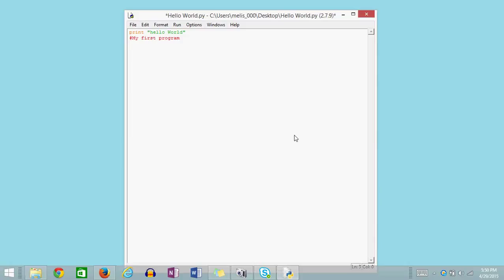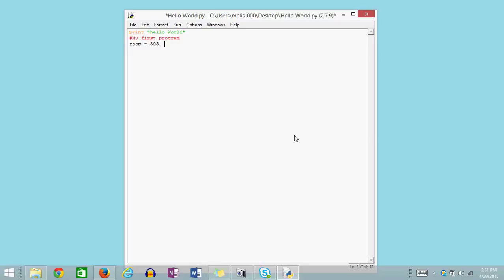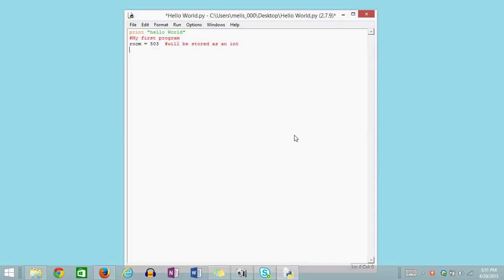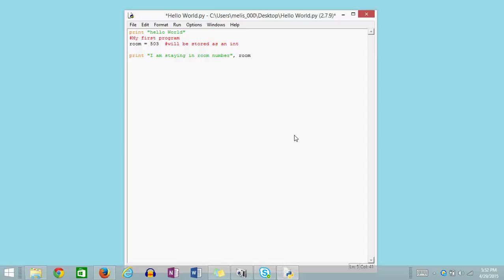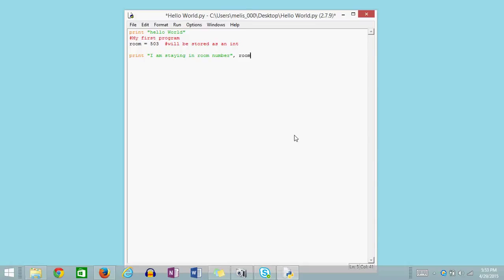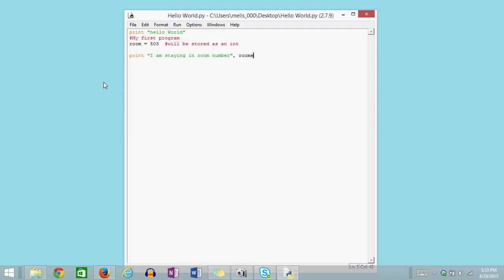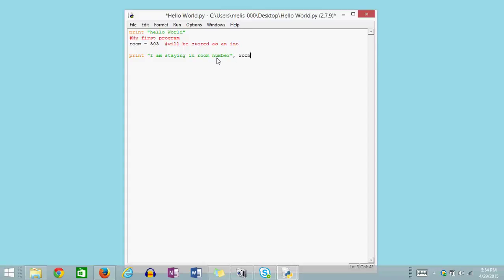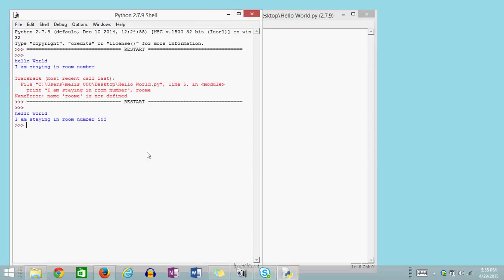Variables Using Python v2 7 9